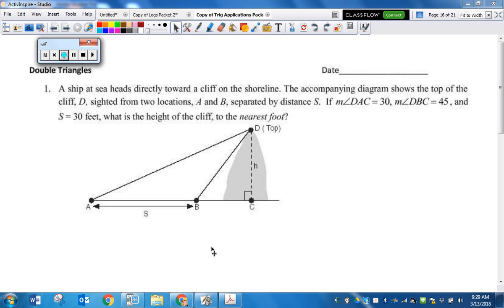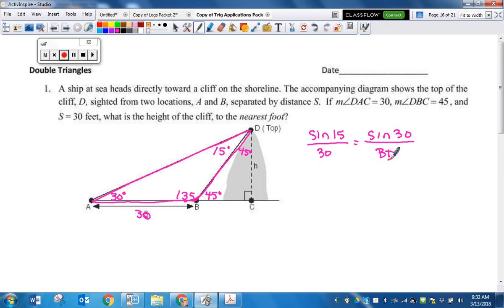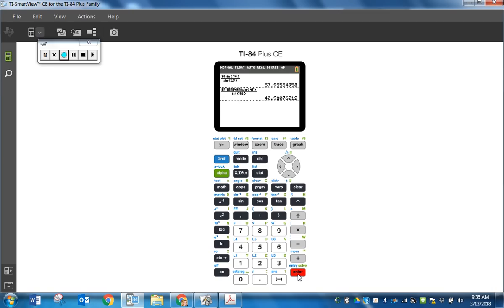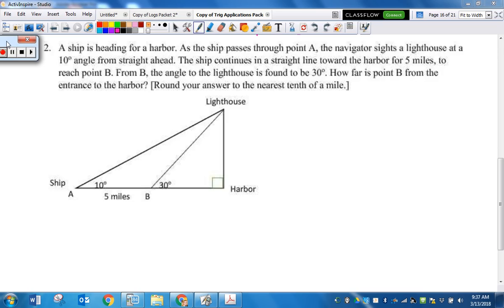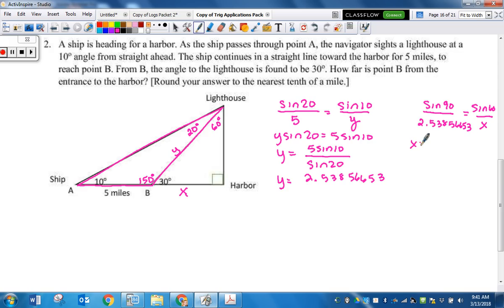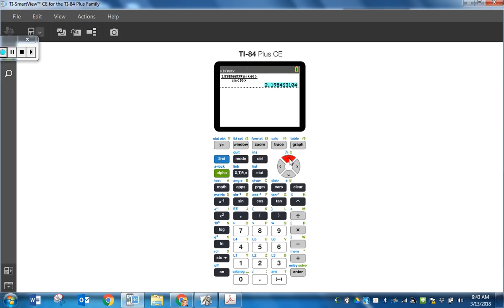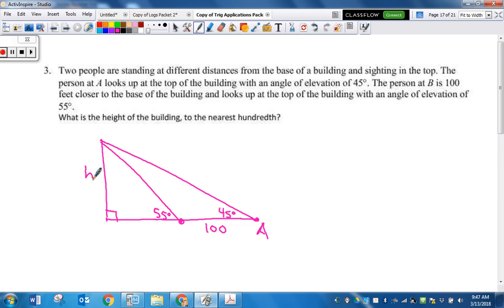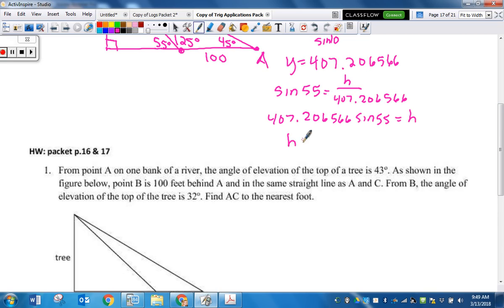sub lesson Double Triangles